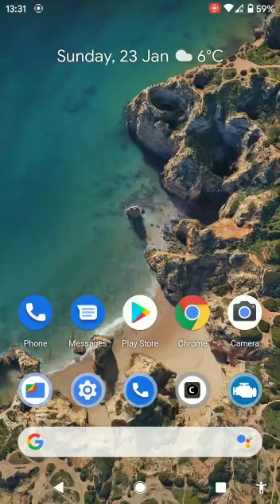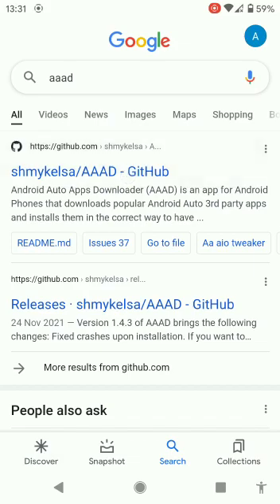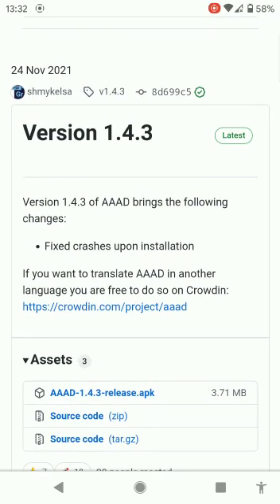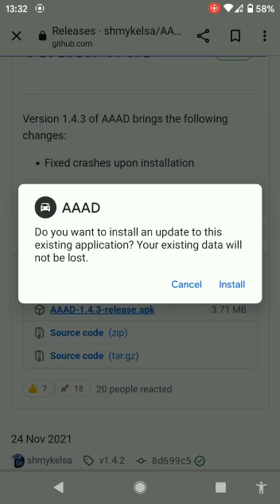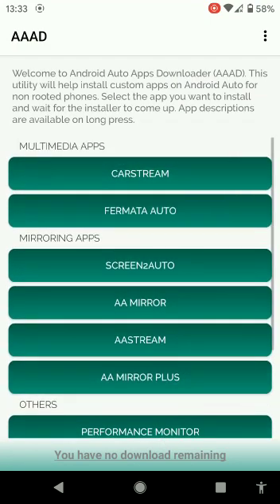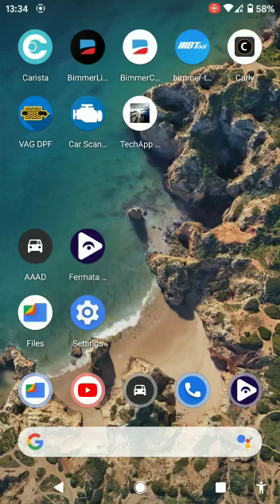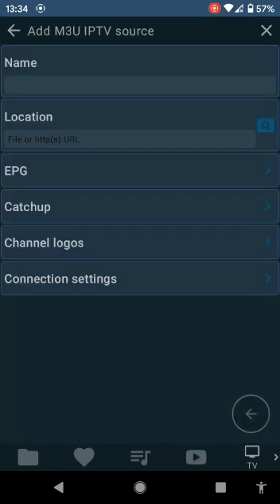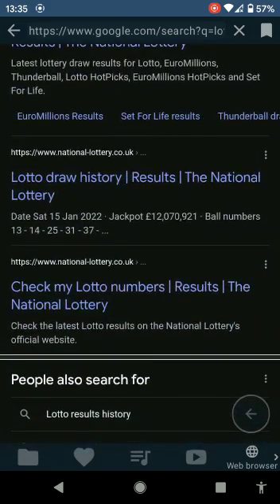CarPlay Watch YouTube Use Browser & IPTV Using Fermata Auto On Android Auto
This is just a short video showing what apps you need to download to watch YouTube use browser or IPTV on your CARPLAY.

I myself tested it on two Volkswagen T6’s Transporter and a Caravelle on their stereos. Via a genuine Usb cable that came with the device. Make sure that CarPlay is enabled and does allow CarPlay. As on some stereos it does allow CarPlay but you have pay to have it enabled.

The app Fermata Auto is FREE so don’t go on alternative website and get charged for it!
Also companies are selling CarPlay and mirror boxes offering a similar service which need wiring in.

If your local to Manchester I can assist.